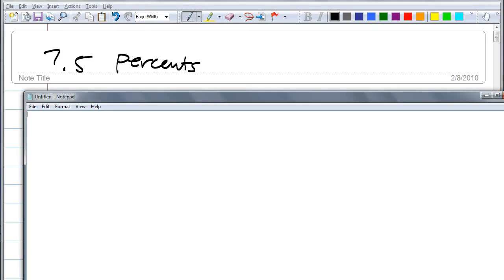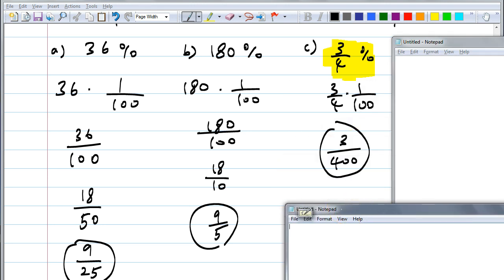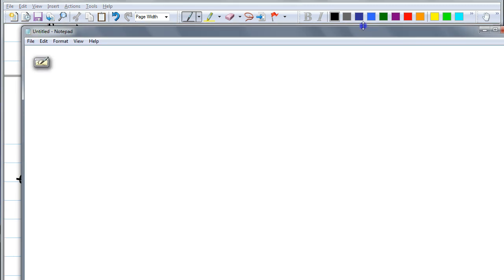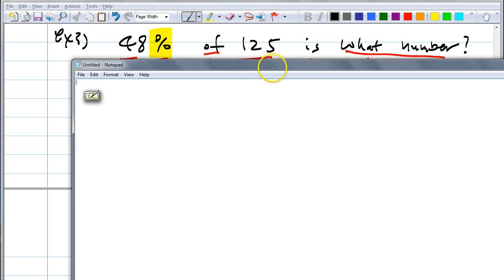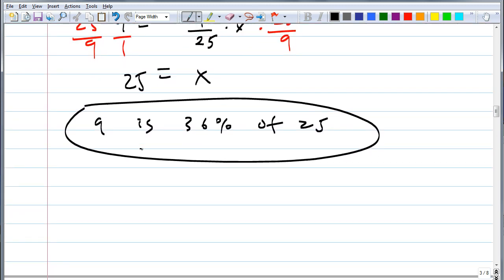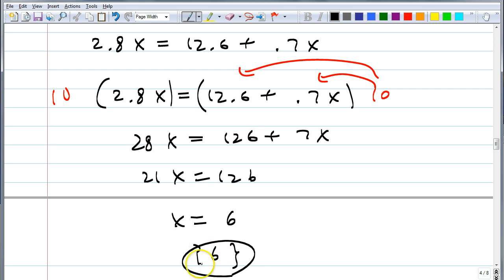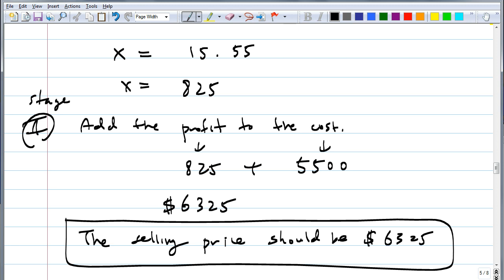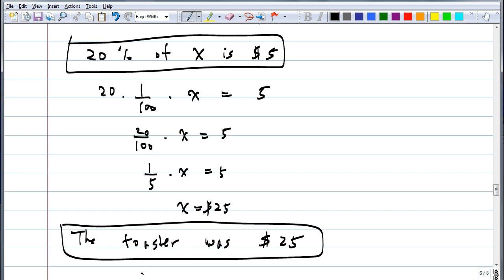algebra 7.5 Percents